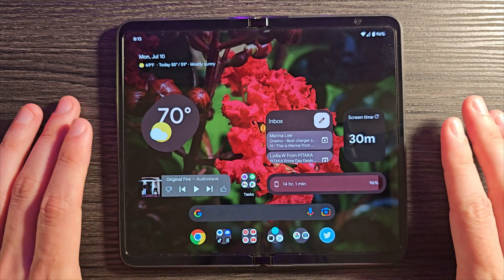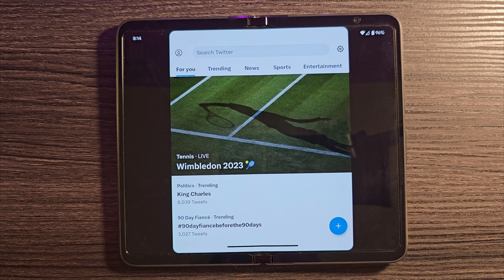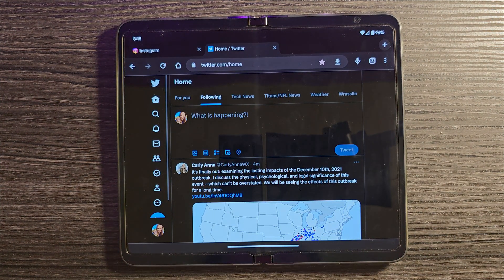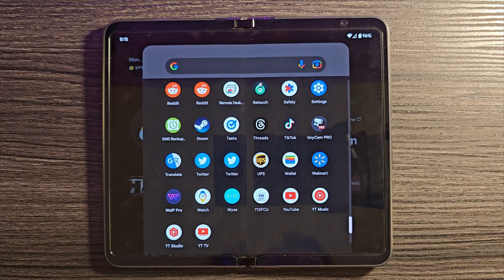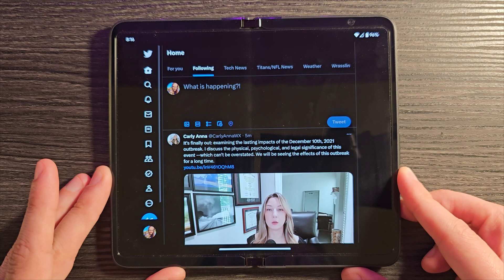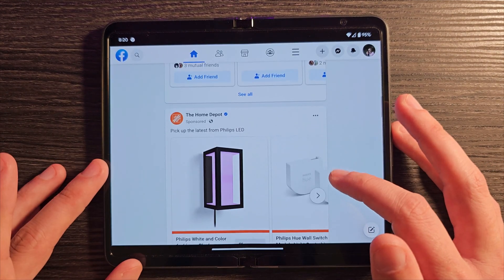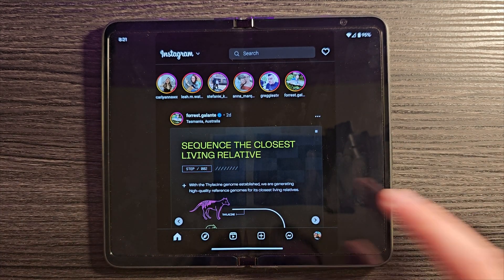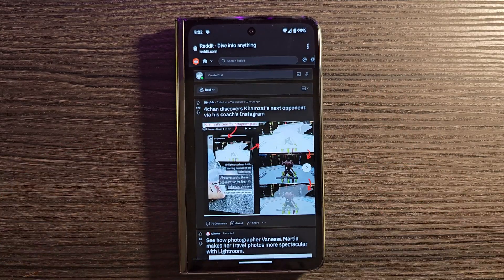How to make some apps FULLSCREEN and REMOVE letterboxing on Pixel Fold